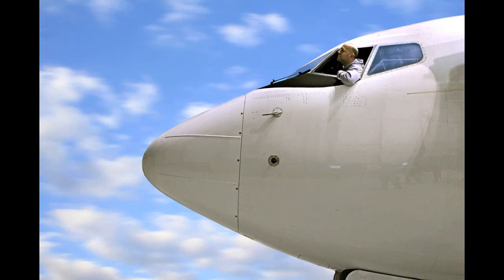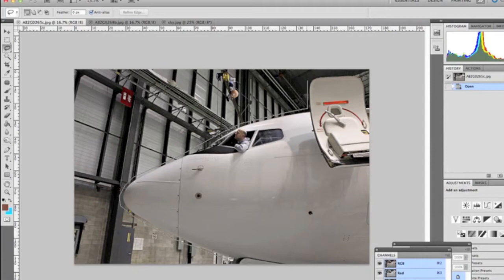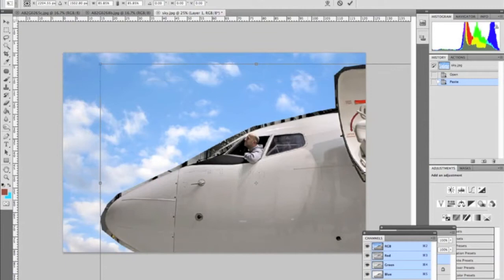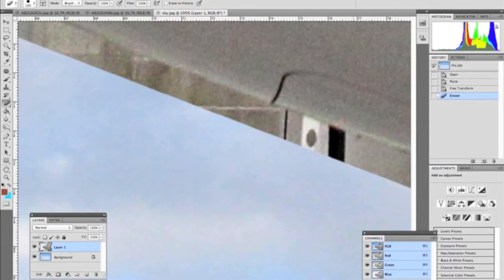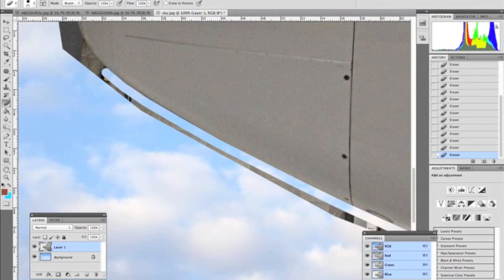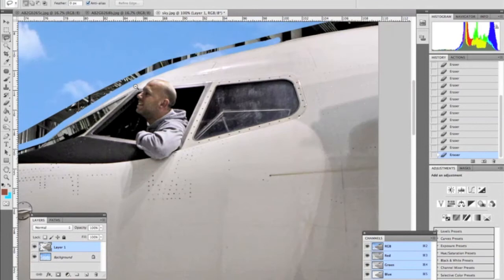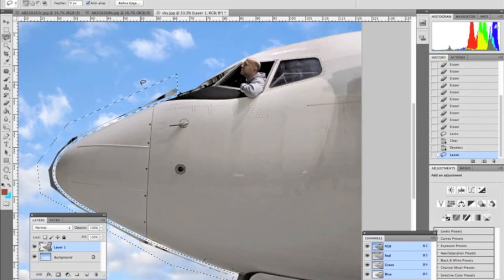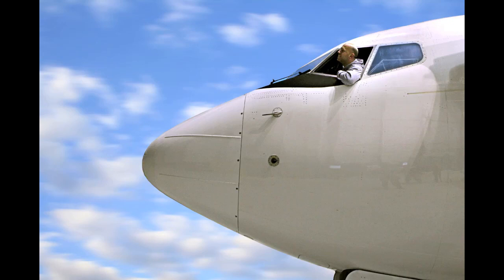Tip #50. How to Cut Out Objects in Photoshop by Julie Johnson of Vine Images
This week Burlington photographer Julie Johnson of Vine Images teaches how to cut out objects using the Lasso tool. You will also learn how to create a motion blur in Photoshop.